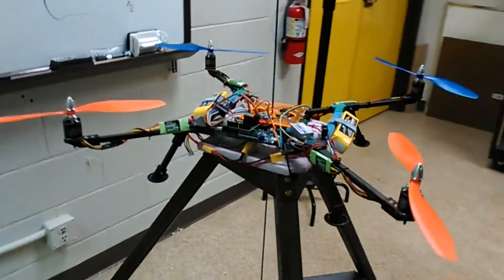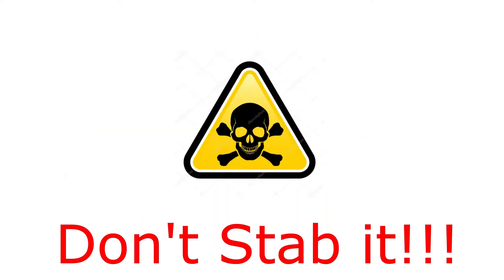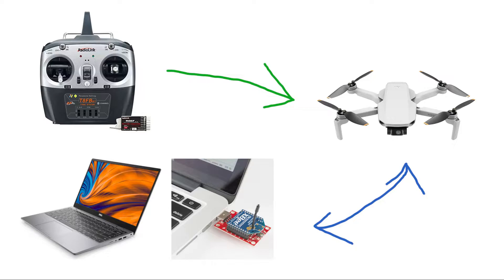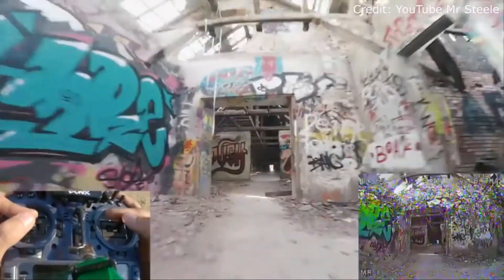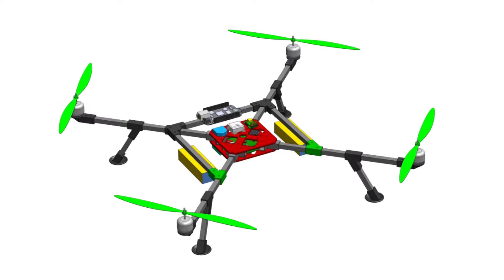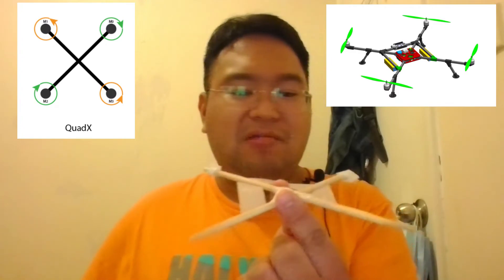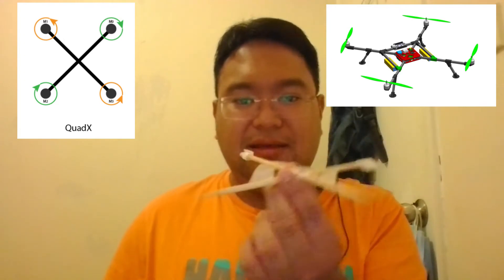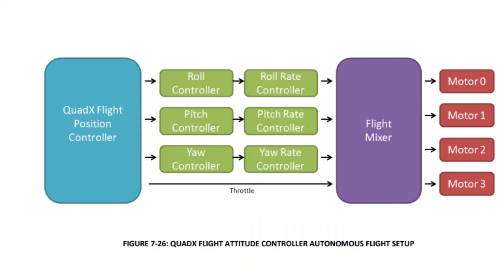Let's Fly! Introduction to UAV and Drone Design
NASA Young Innovators: Aerospace
Unmanned Aerial Vehicle (Drones)

This video is recorded for the Cuyahoga County Public Library STEM outreach program on drones. Please check out the NASA Young Innovators program if interested in participating in our STEM workshop! Our target audience is teenagers grades 4th and above!

Image and Video Credit:
Google Image and YouTube